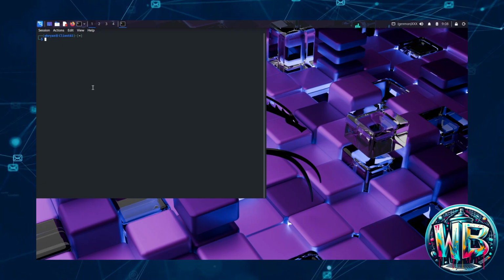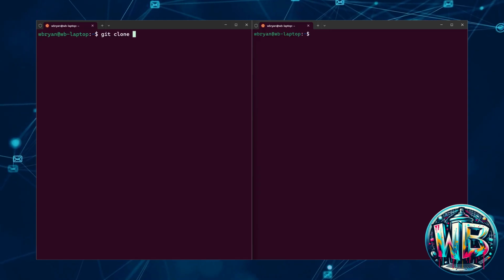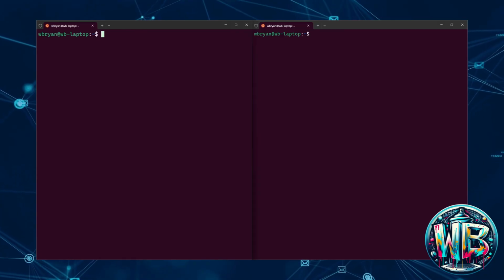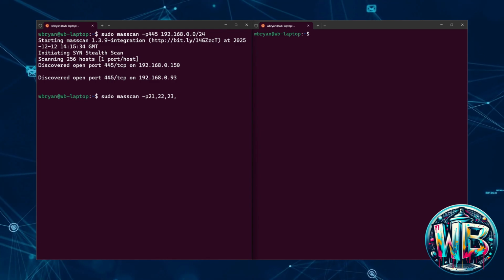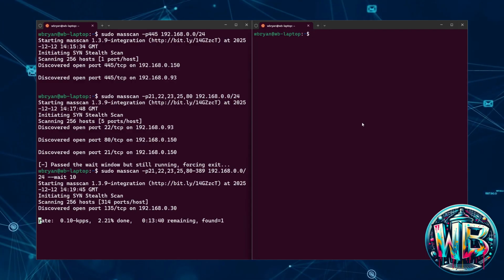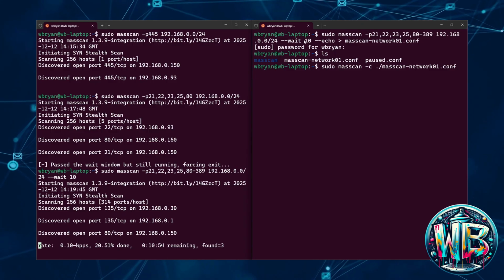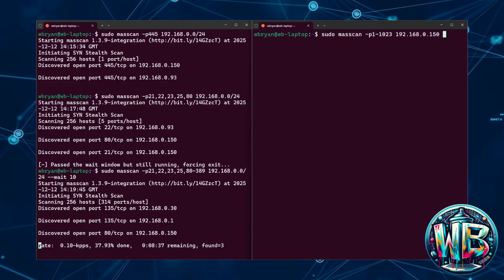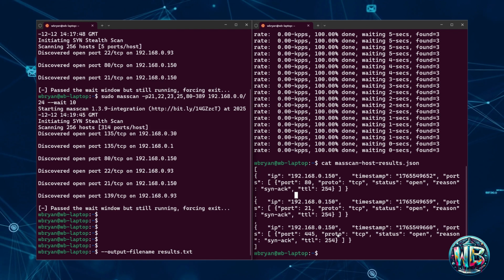Installing and Configuring masscan for Fast Port Scanning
📢📢Installing and Configuring masscan for Fast Port Scanning | Using Ubuntu Linux

Looking for the fastest way to scan ports on your network? In this step-by-step tutorial, we explore masscan, the ultra-fast port scanner trusted by security professionals. You’ll learn how to install, configure, and optimize masscan on Ubuntu Linux for efficient network reconnaissance.

✅ Download, build, and install masscan in Linux
✅ Run port scans against a target network and target host
✅ Export masscan configuration for easy administration
✅ Apply rate limiting for controlled scans
✅ Format output in JSON for SIEM integration

Whether you’re a penetration tester, ethical hacker, or cybersecurity enthusiast, this guide will help you master fast and effective port scanning techniques.